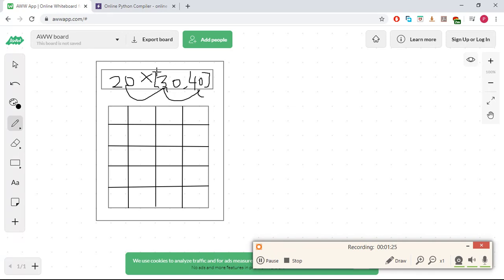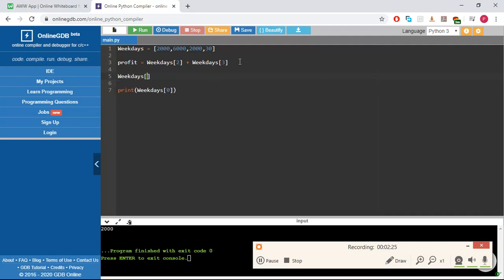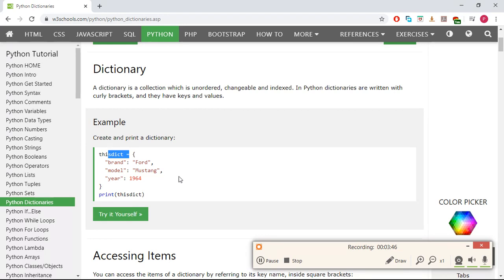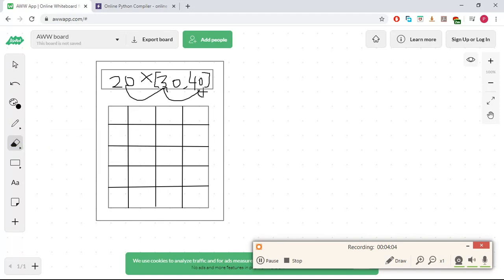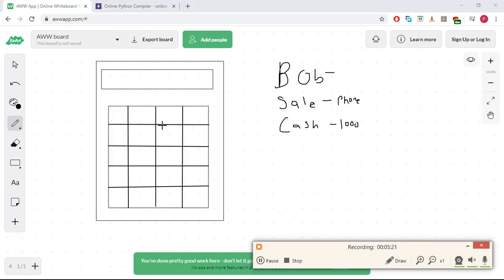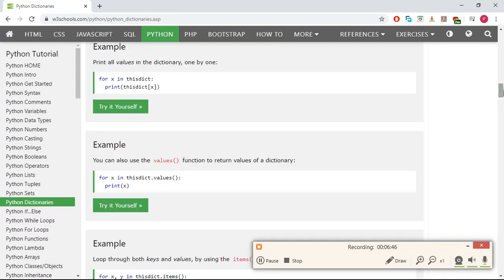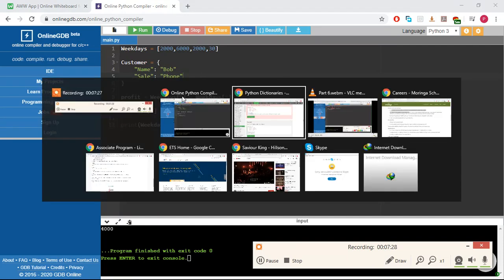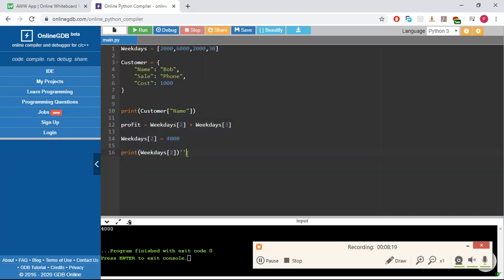Python Full Lesson Part 7